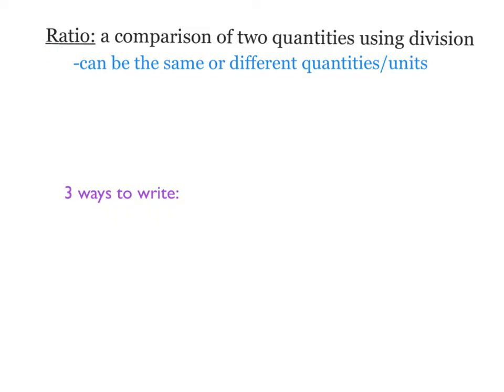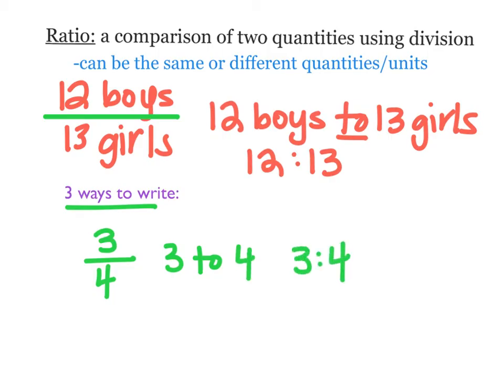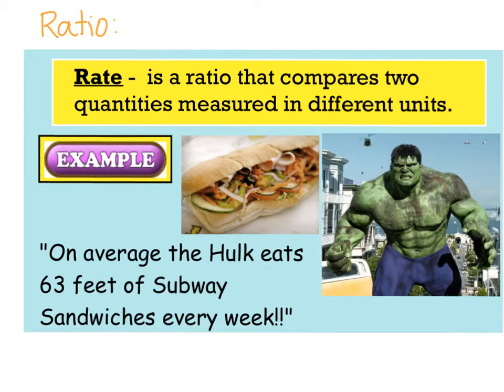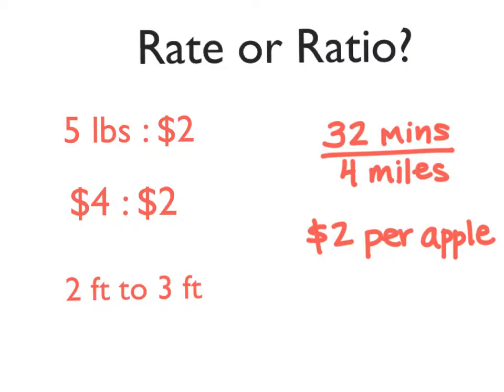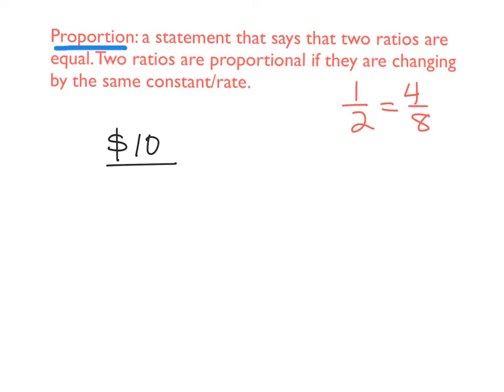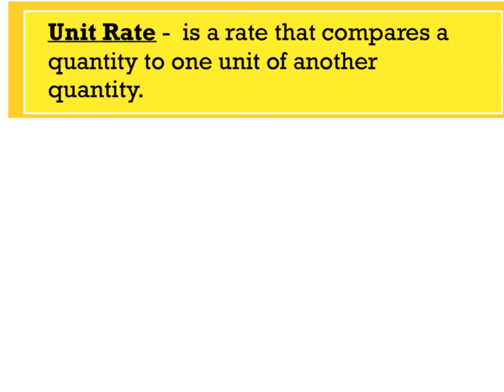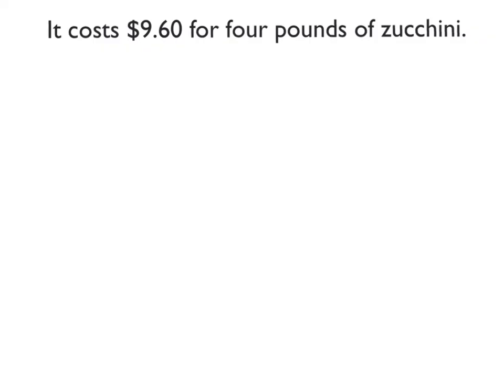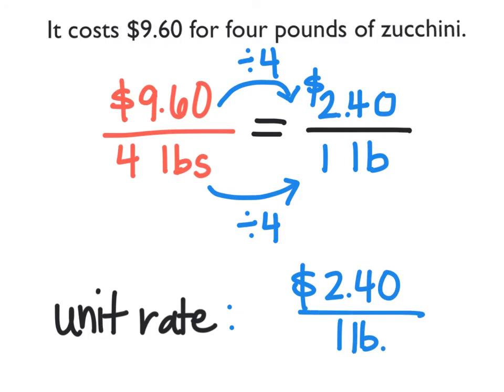ratios rates and proportions